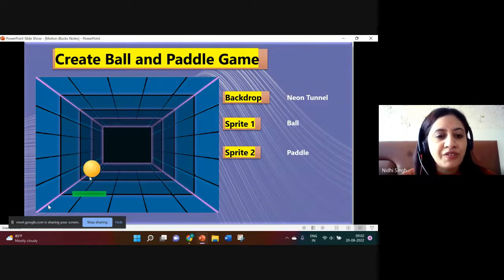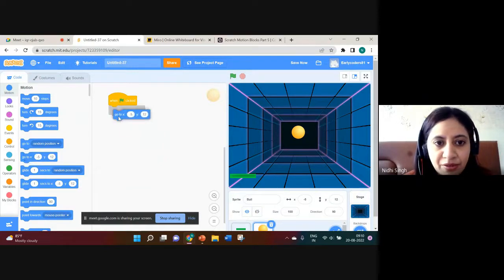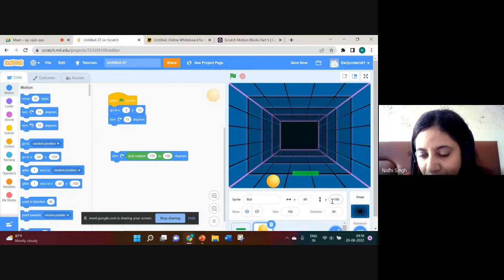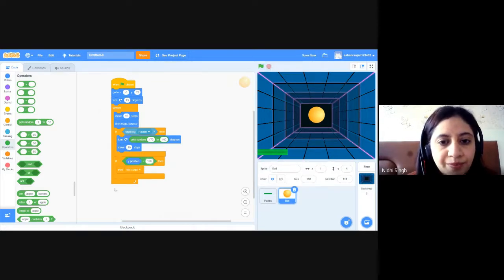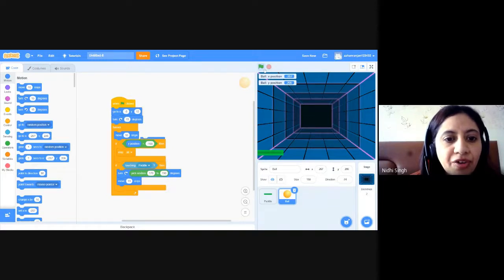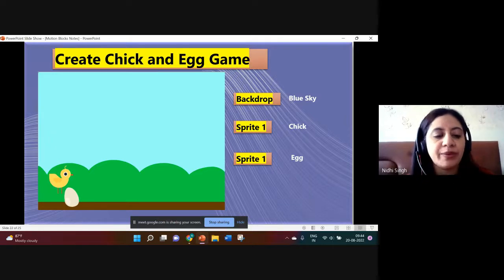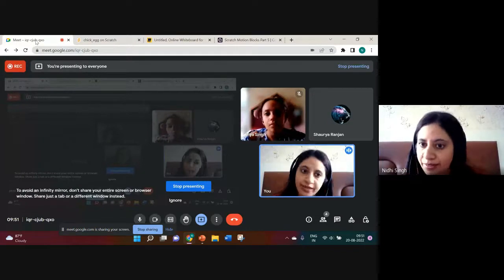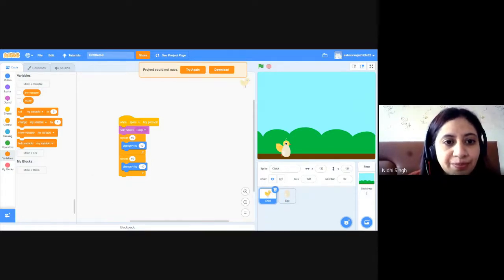Scratch Motion Blocks(Slide 22 completed)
Motion is one of the ten categories of Scratch blocks. They are color-coded medium-blue and are used to control a sprite's movement.